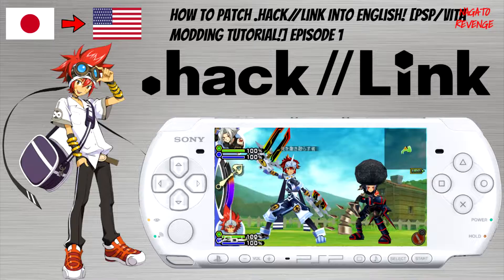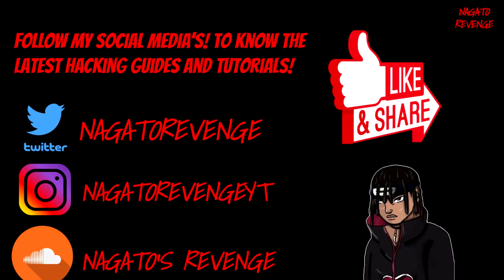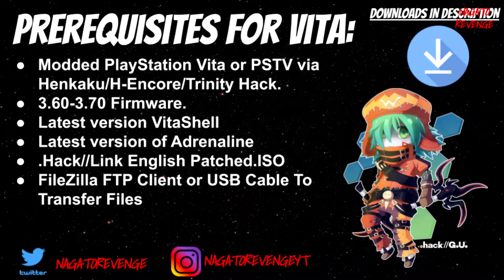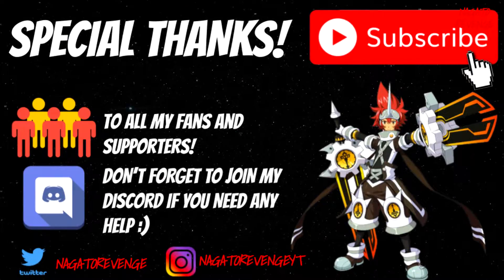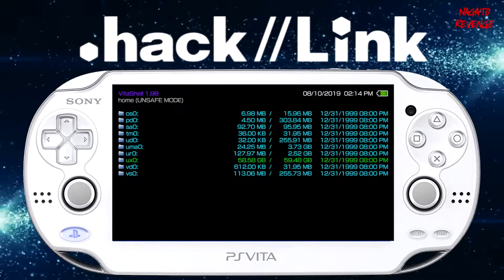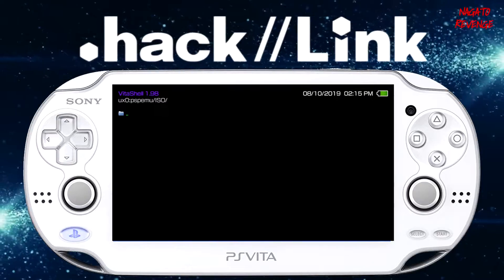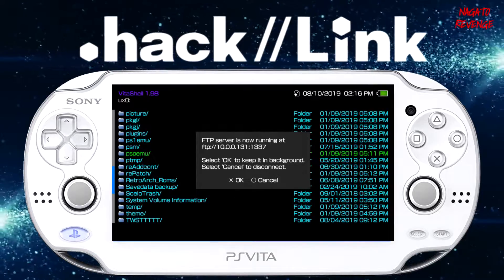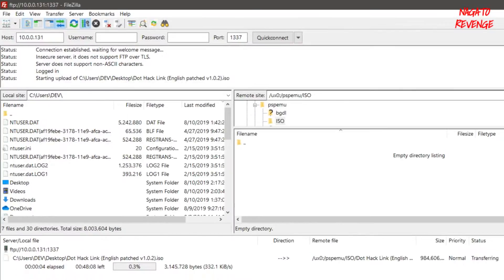How To Patch .Hack//Link Into English! [PSP/Vita Modding Tutorial!] Episode 1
★ Prerequisites:

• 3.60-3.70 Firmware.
• Latest version VitaShell
• Latest version of Adrenaline
• .Hack//Link English Patched.ISO
• FileZilla FTP Client or USB Cable To Transfer Files

➤ How To Install Update PKG Files For Your PS4 Disc Base Games Using PS4 PKG Update Database
➤ How to directly FTP Files over with an Ethernet cable for your modded PS3! [HOST LOCALLY FROM PC!]

★  Credits:

➤ To My Fans & Supporters.

hash=item443bada244:g:52MAAOSwqHFcvJ9Y

★ 30 Modded Korean PSN Vita Platinum Trophies!: